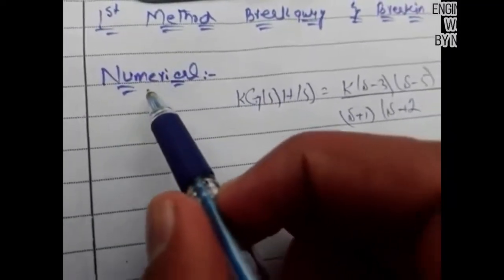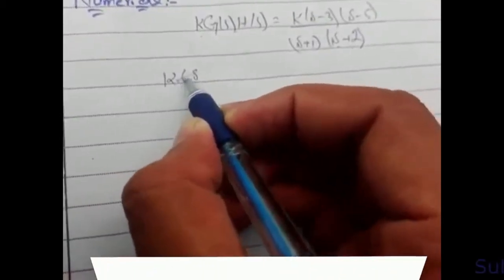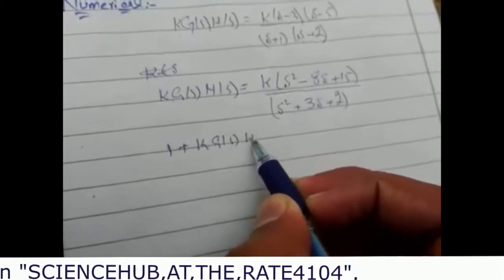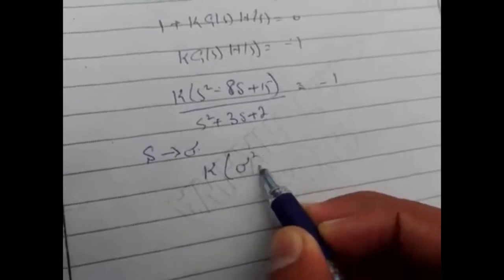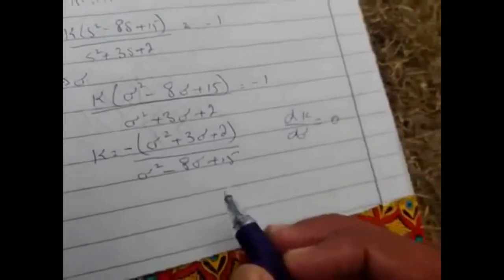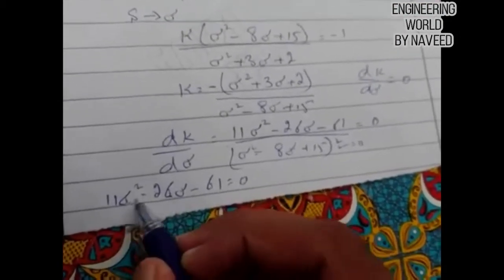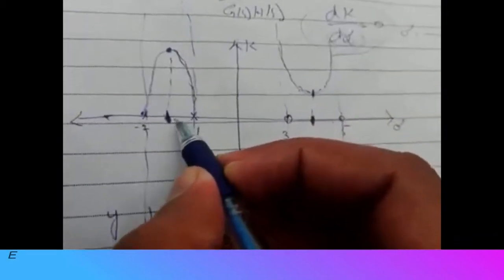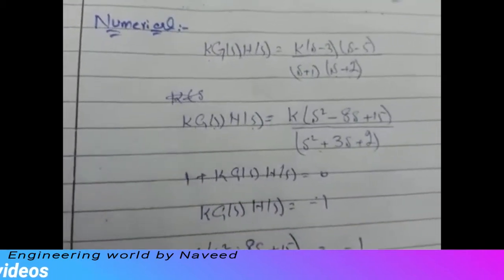break away and break in point method 1 || Complete Explanation || Engineering World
Hi

In this video you will see break away and break in point method 1 Complete Explanation